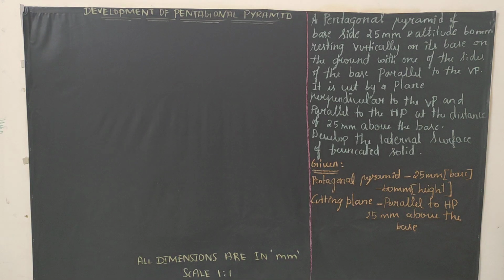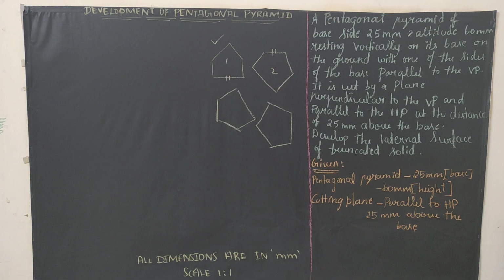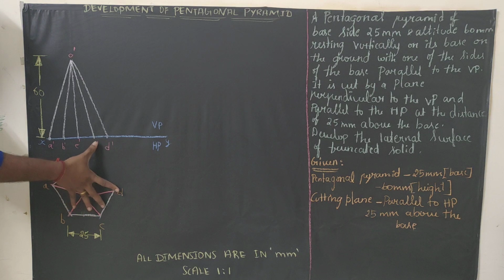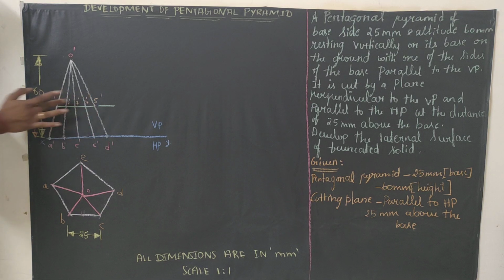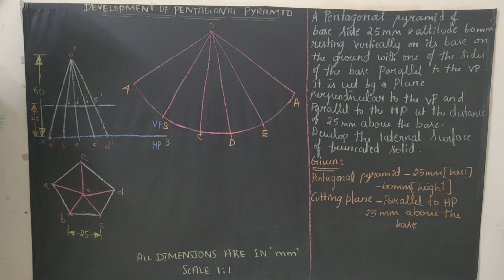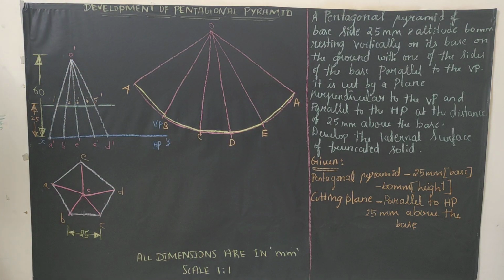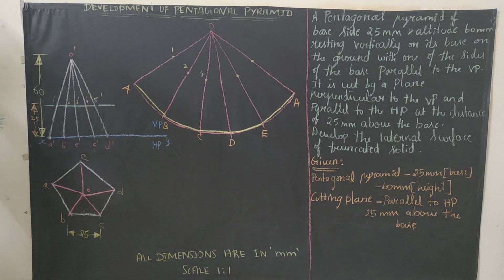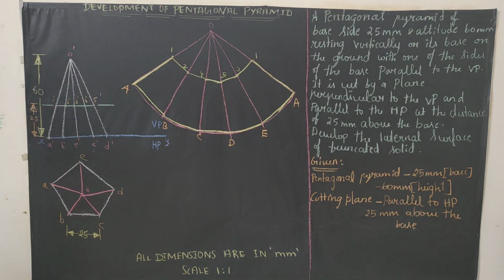PROBLEM 4 ON DEVELOPMENT OF PENTAGONAL PYRAMID | DEVELOPMENT OF SURFACES | UNIT IV | EG | ENGLISH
In this video, you can see a detailed explanation of Development of Pentagonal Pyramid.